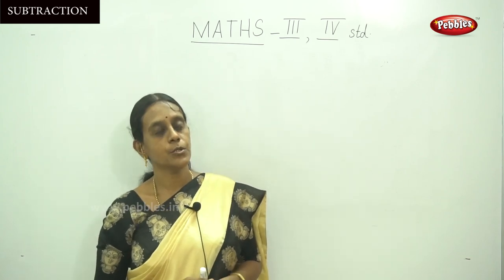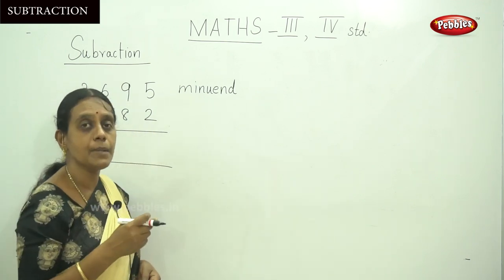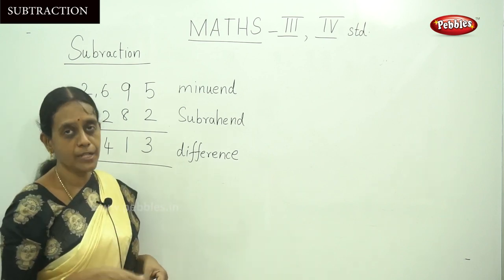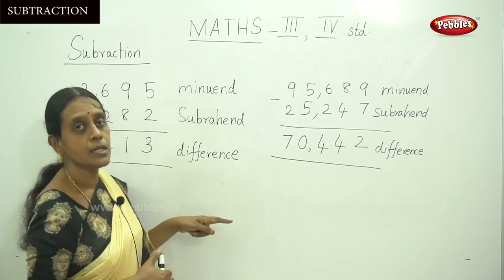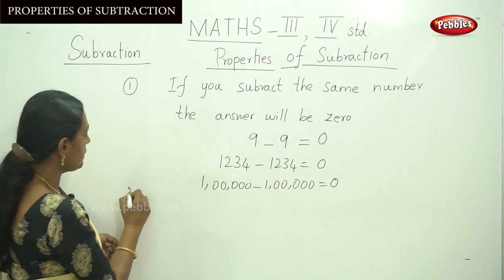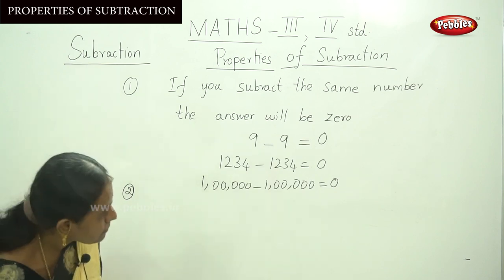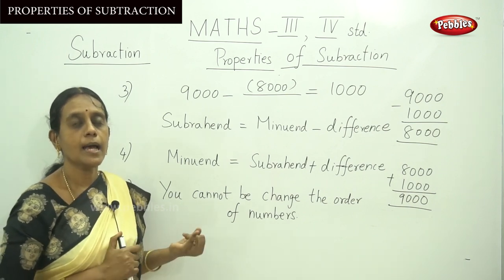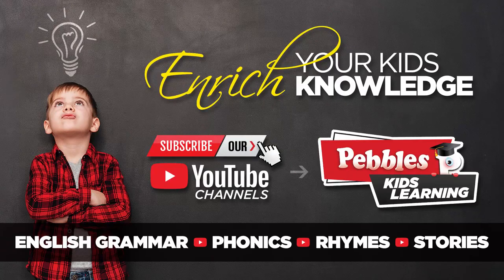3rd & 4th STD Maths | Subtraction Properties of Subtraction | CBSE Syllabus Mathematics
3rd & 4th STD Maths | Subtraction Properties of Subtraction | CBSE Syllabus Mathematics